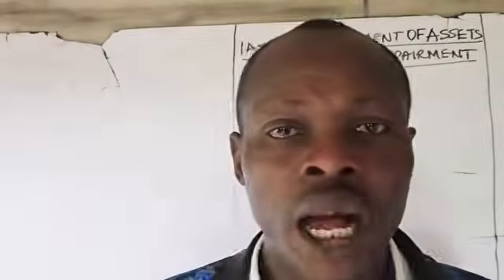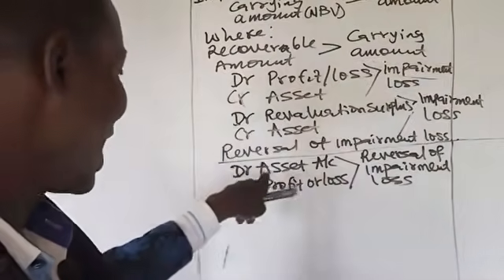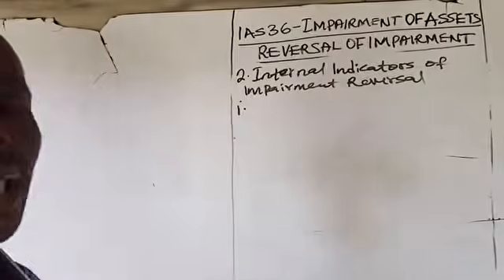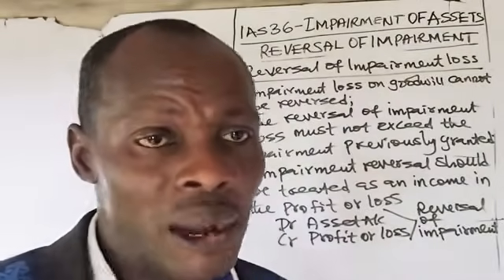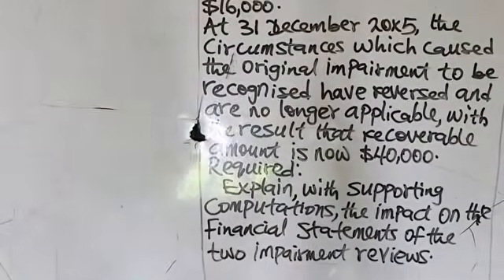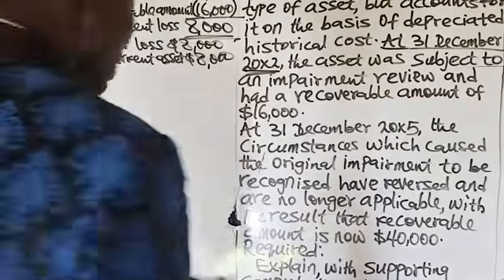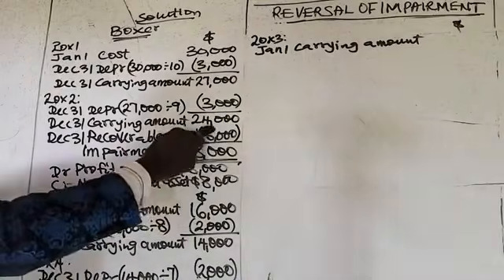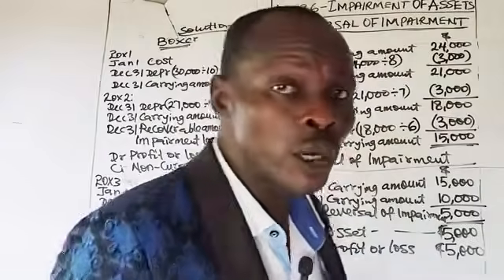IFRS / IAS 36 Impairment of Assets ( Reversal of Impairment) ICAN / ACCA/CPA/ICAG/FR/SBR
This video explains IFRS / IAS 36 Impairment of Assets (Reversal of Impairment). The video is useful to students preparing for ICAN, ACCA,CPA,ICAG, FR,SBR, undergraduates and post graduate students.
performance management
strategic business reporting
public Sector Accounting and Finance
Taxation/Advanced Taxation
Financial Accounting
Quantitative analysis